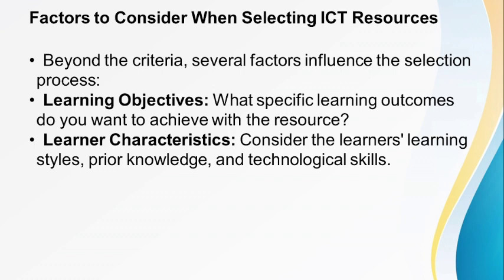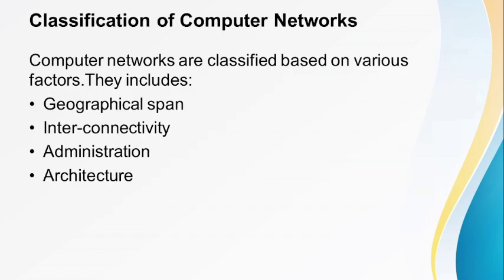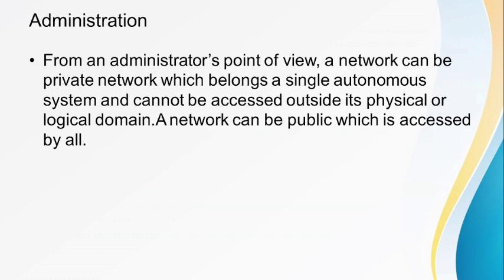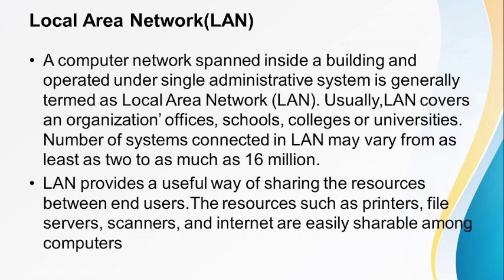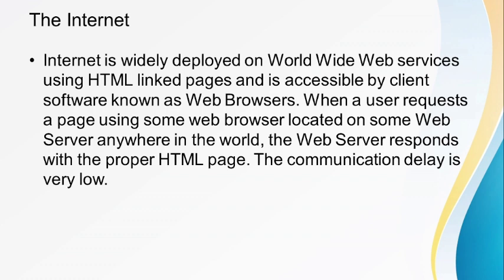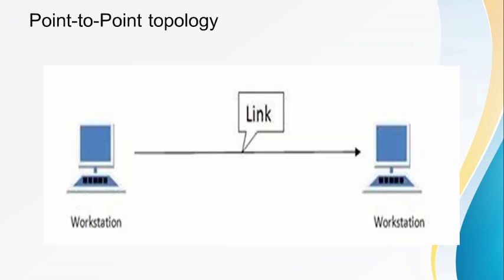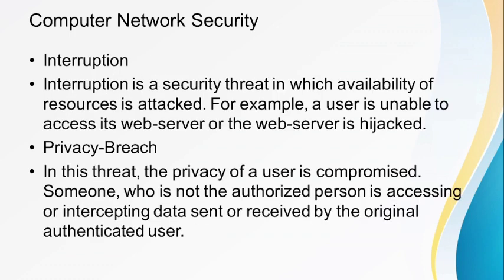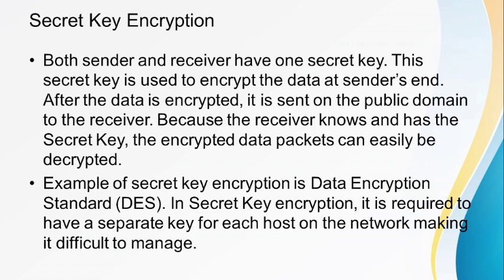COMPUTER NETWORKS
In our increasingly digital world, Information and Communication Technology (ICT) plays a crucial role in education. This lesson delves into the critical aspects of selecting appropriate ICT resources and explores the world of computer networks.Thank you